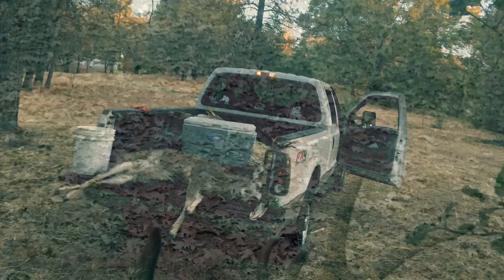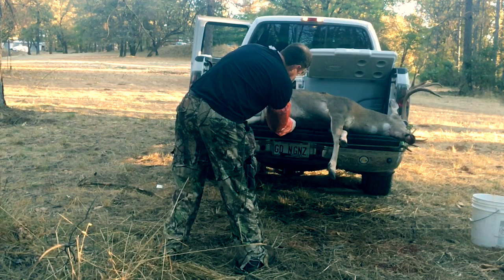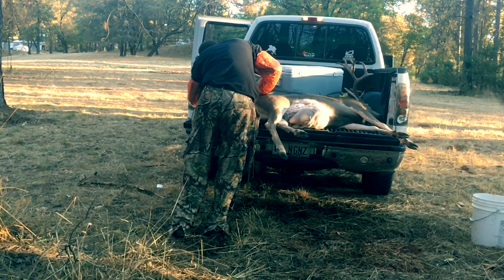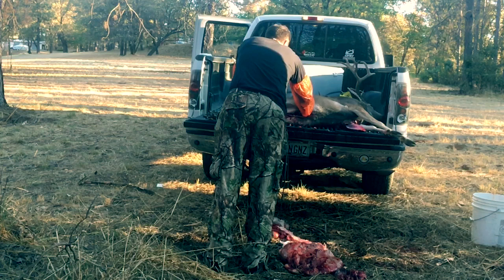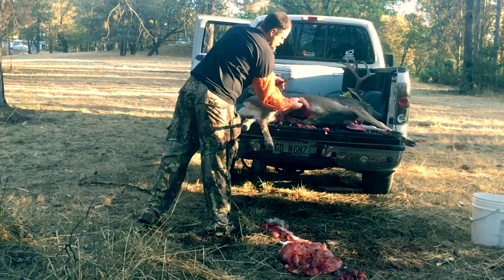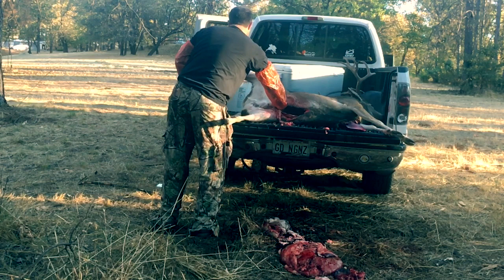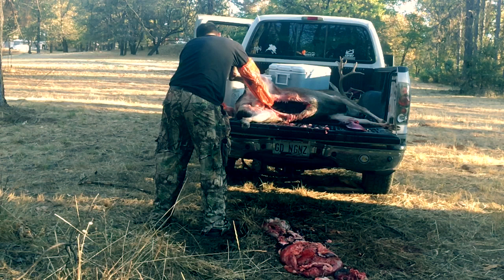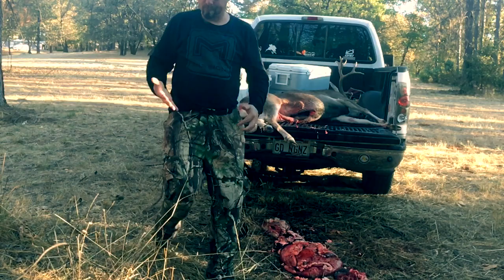2017 Buck Field Dressing video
How I field dress a buck. Some tips and tricks. 7x4 blacktail hybrid buck